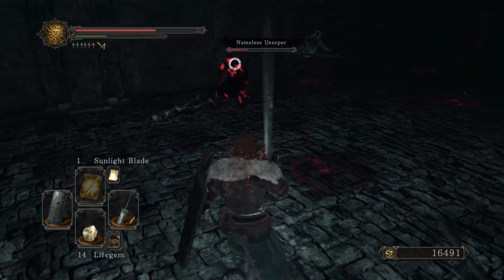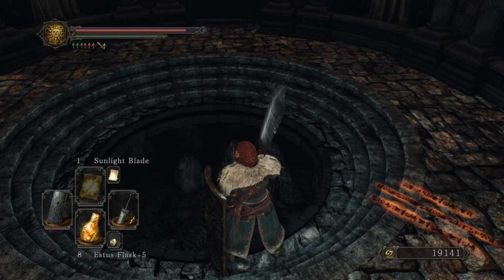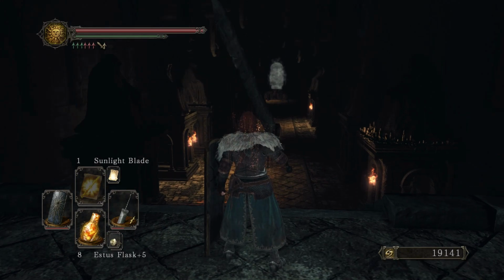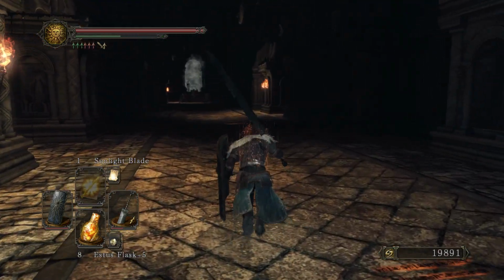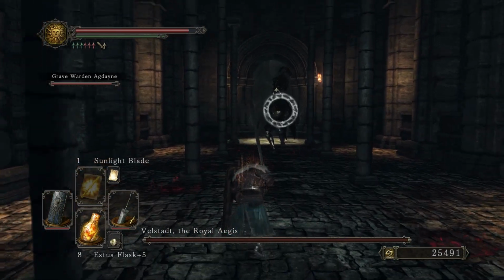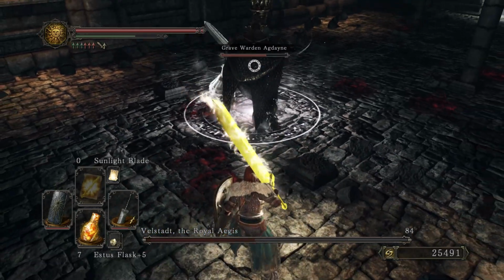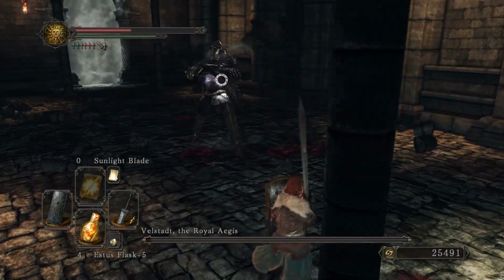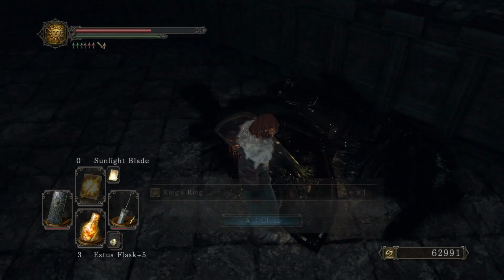Dark Souls 2 Gameplay Walkthrough Part 17: Undead Crypt // Velstadt, The Royal Aegis